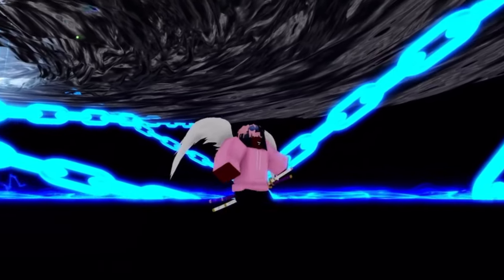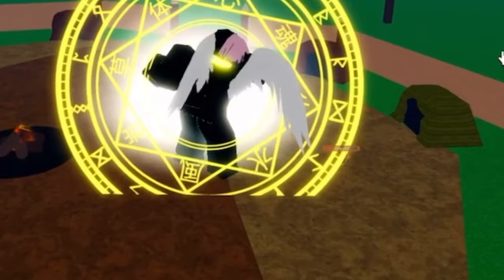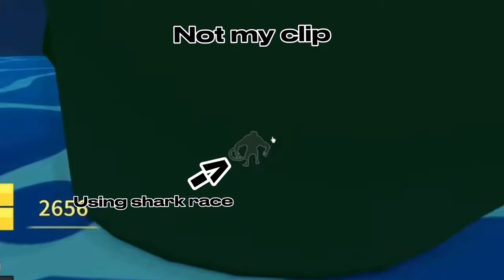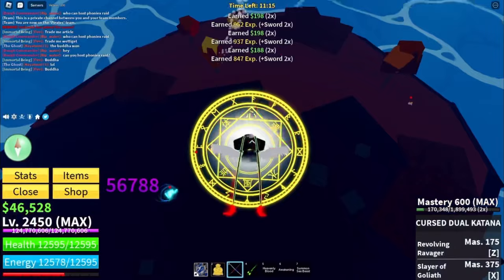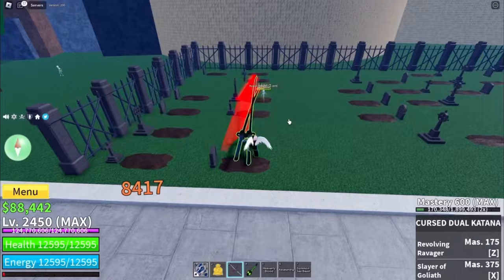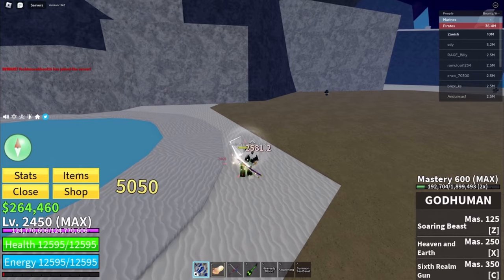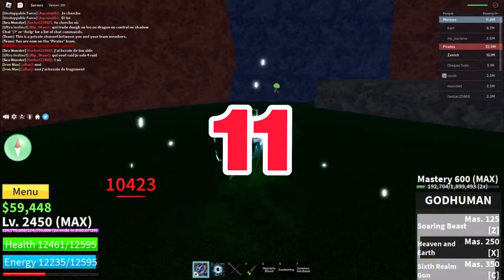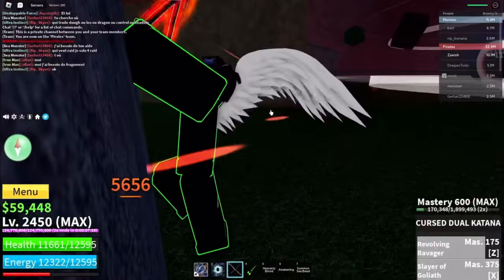11 Blox Fruits Tips That Pros Use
11 Blox Fruits Tips That Pros Use